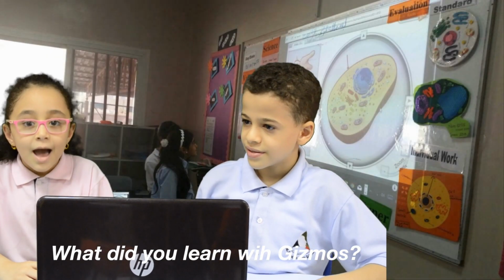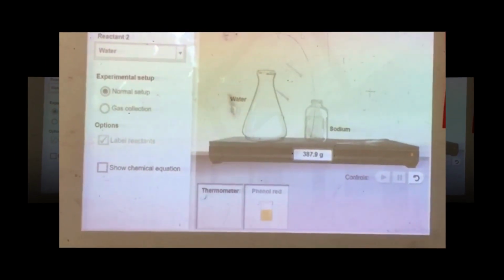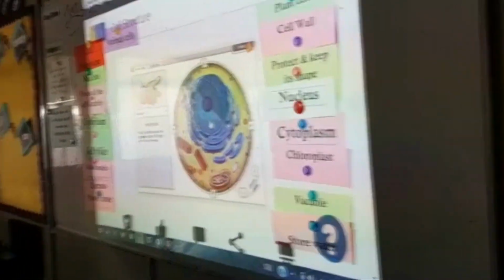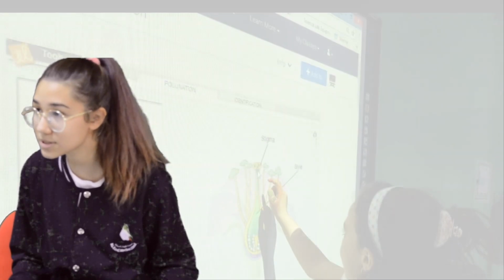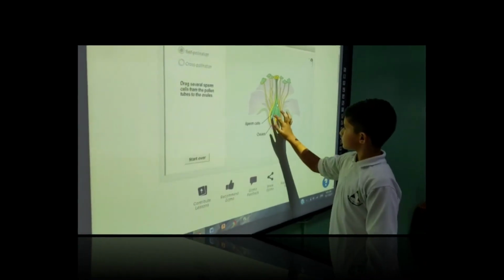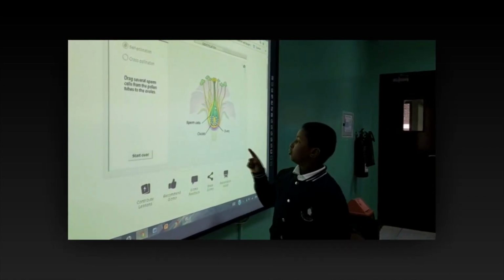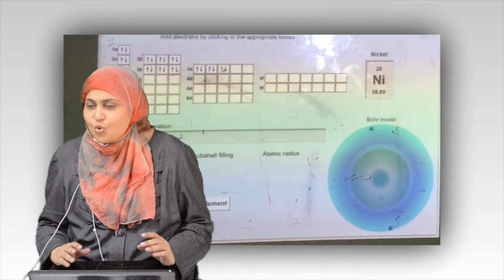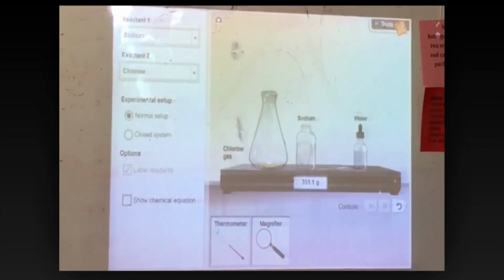Students at Al Kamal American International School talk about Gizmos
Students and teachers at Al Kamal American International School in United Arab Emirates talk about how they use Gizmos at their school to learn science.